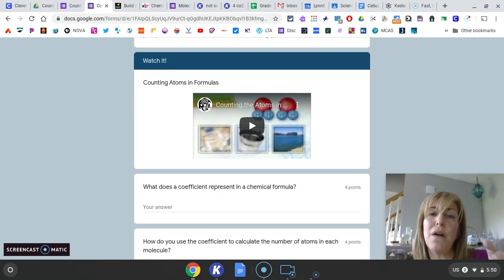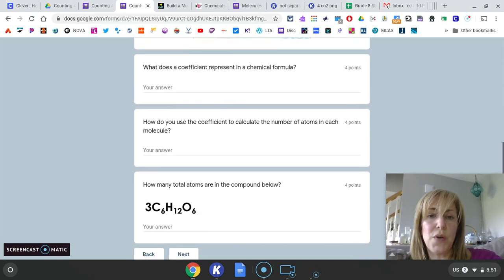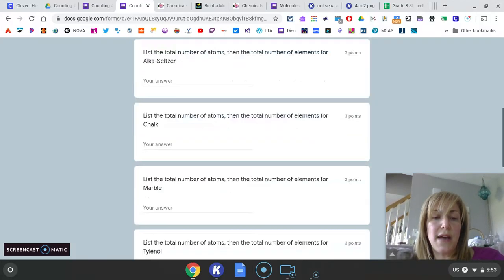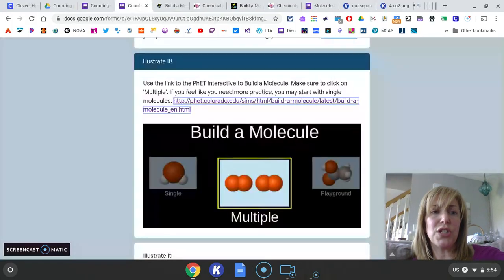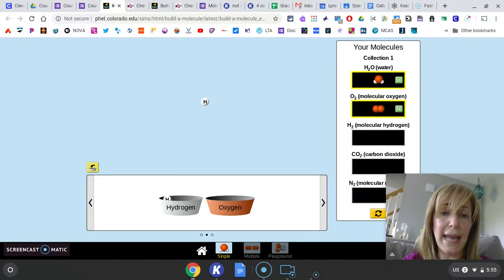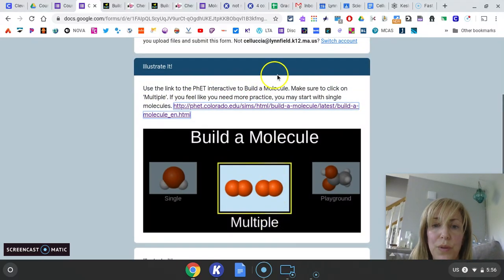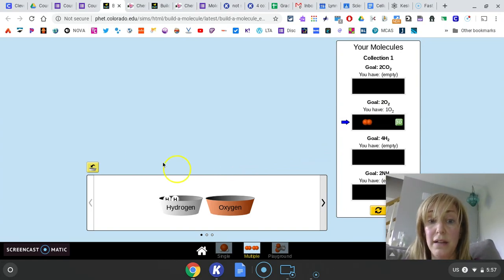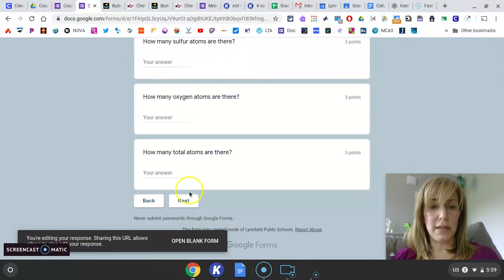Counting Atoms & Molecules